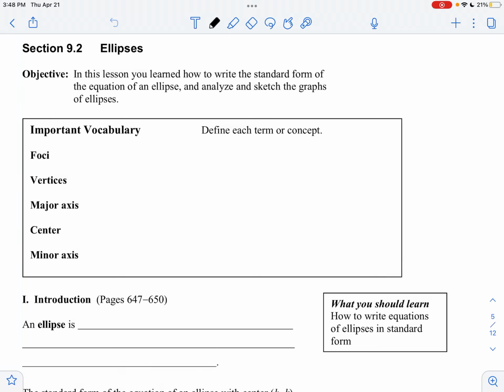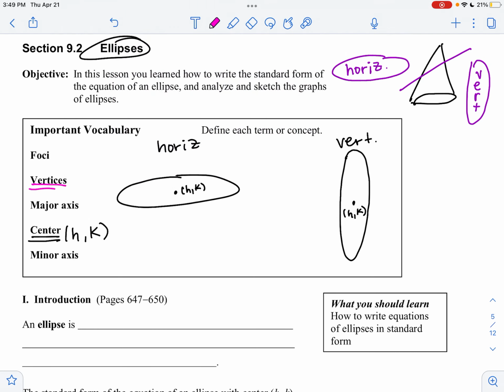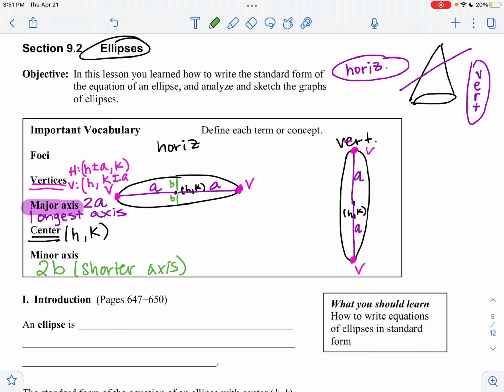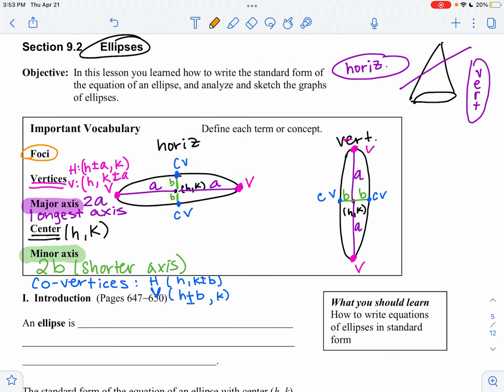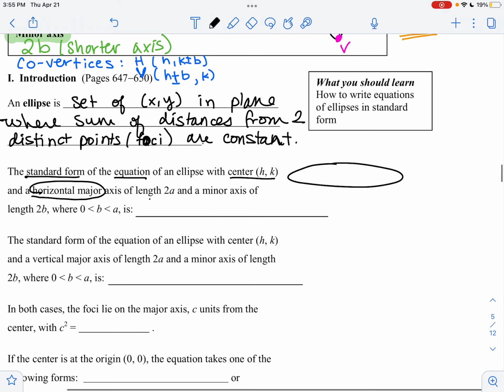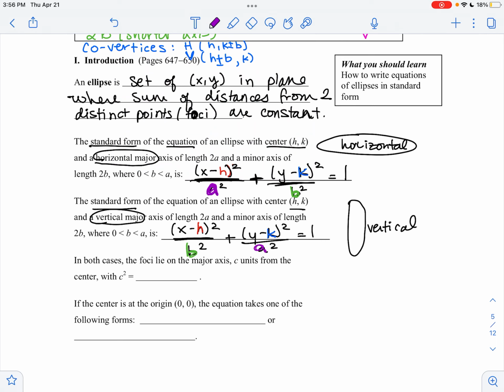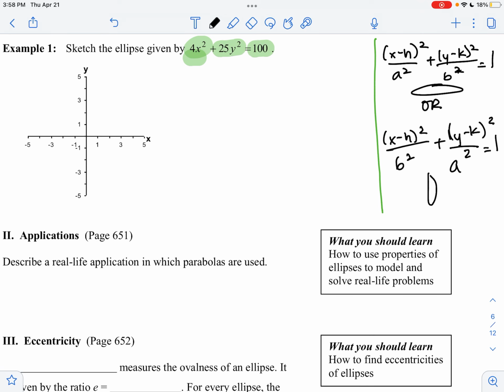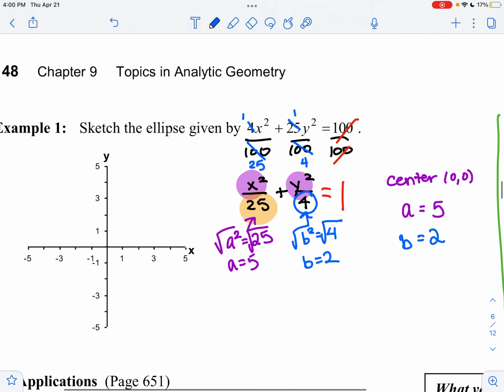Ma S9.2 Ellipses